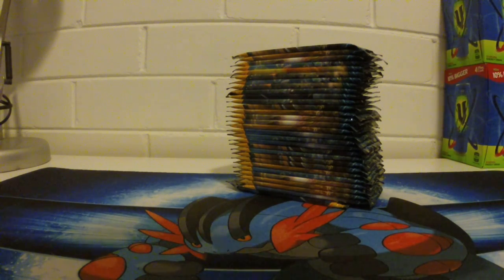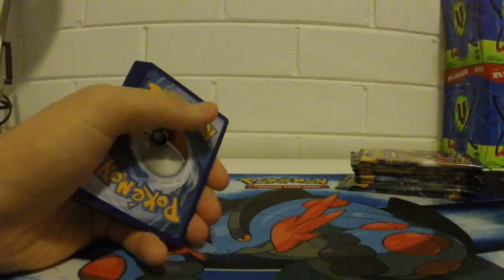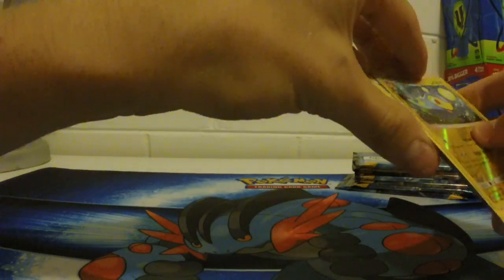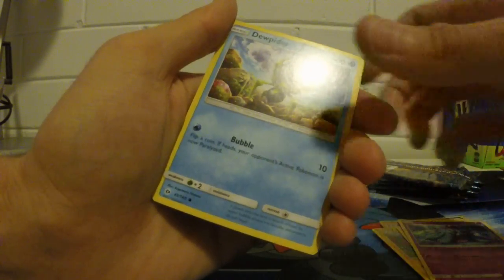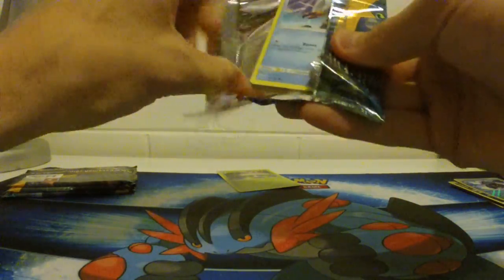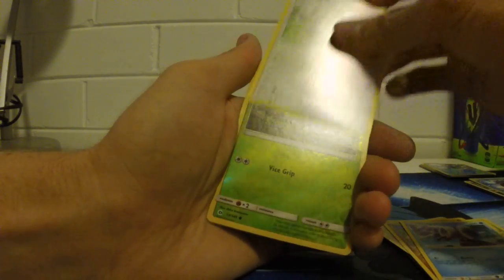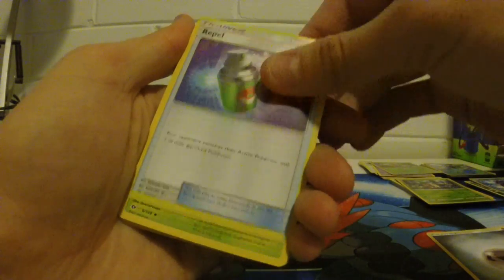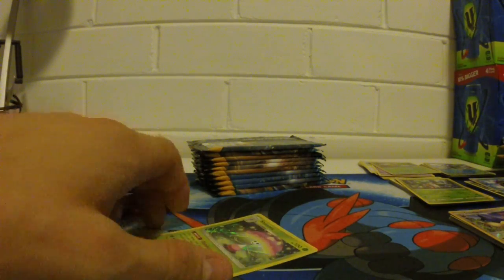Pokemon Sun and Moon Mega Booster Opening Part 1